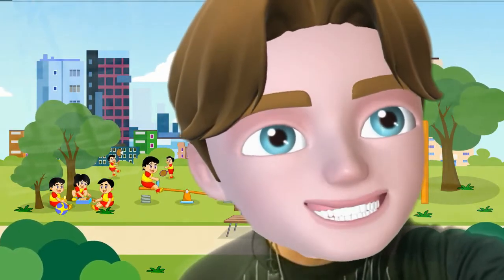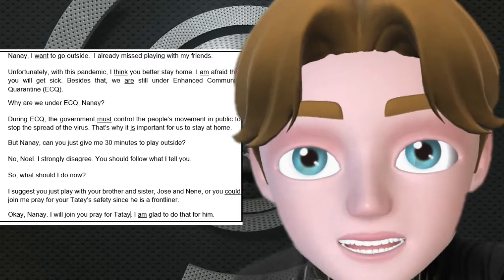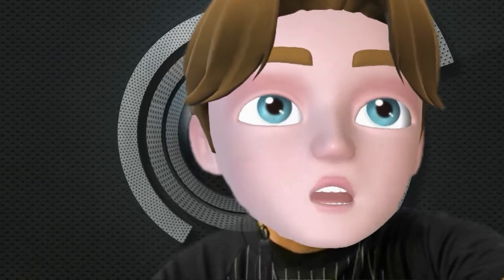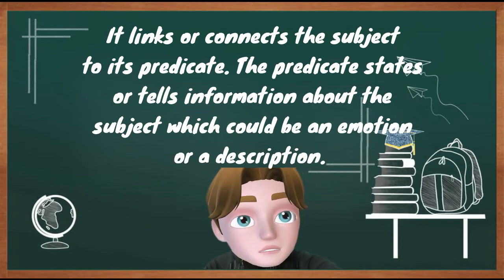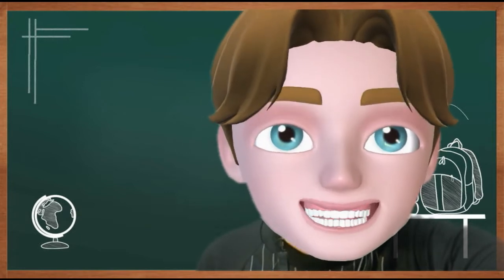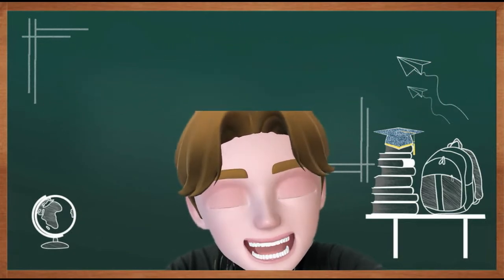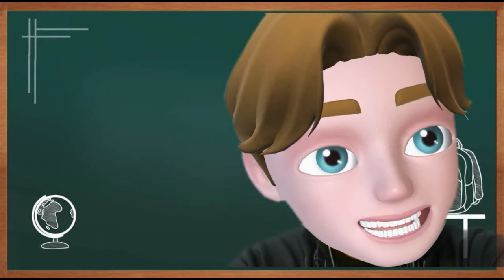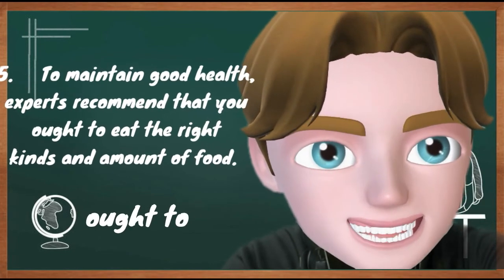Expressing Emotional Responses Using Verbs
Reference/ Source:
English-Grade 8
Alternative Delivery Mode
Quarter 1–Module 5
Department of Education, Philippines